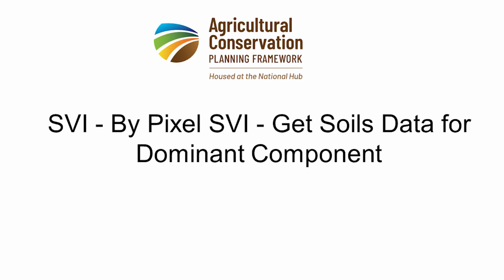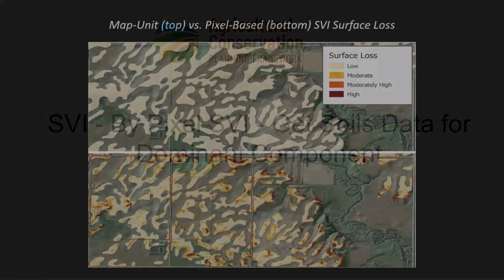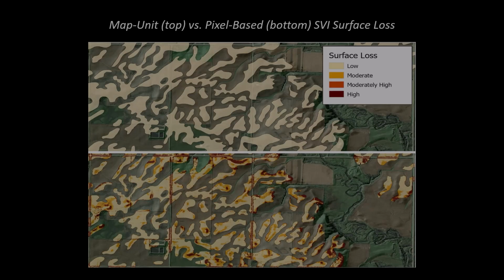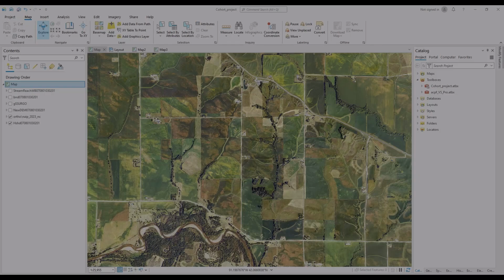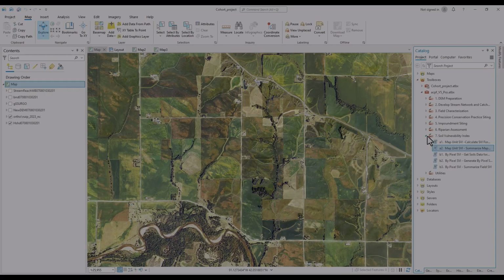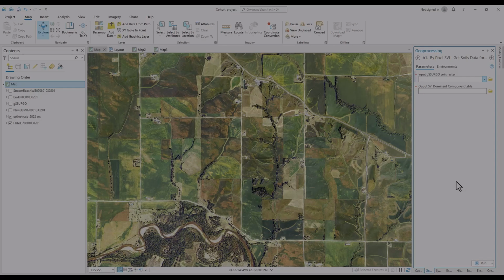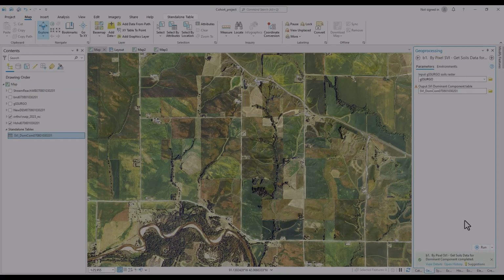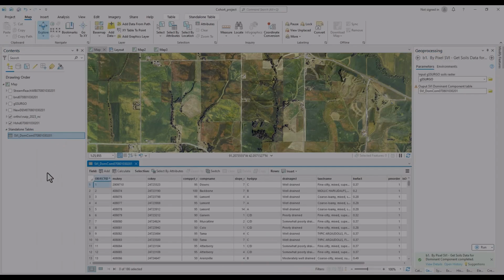Lecture 9c: Soil Vulnerability Index - By Pixel SVI - Get Soils Data for Dominant Component (2024)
This video describes how to run the Get Soils Data for Dominant Component Tool in ArcGIS Pro.